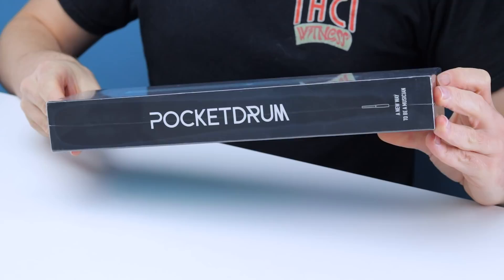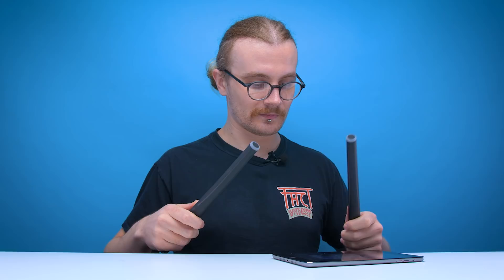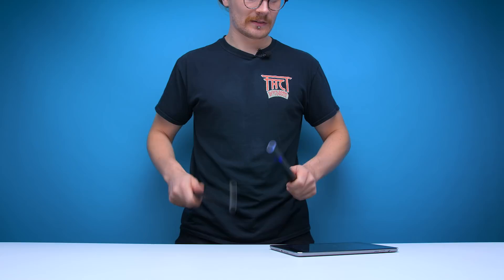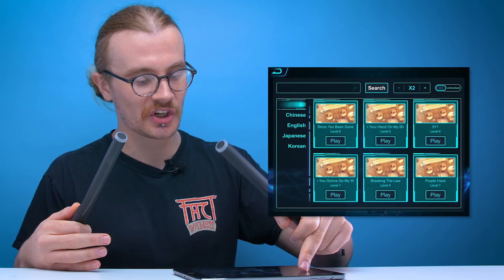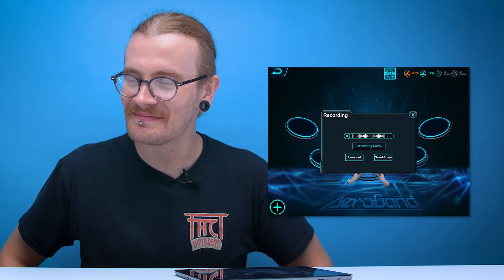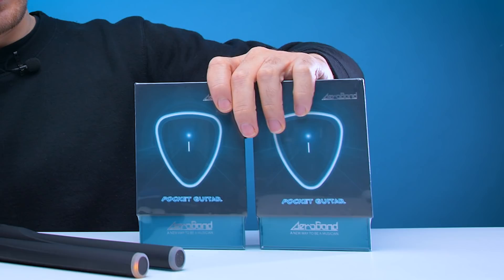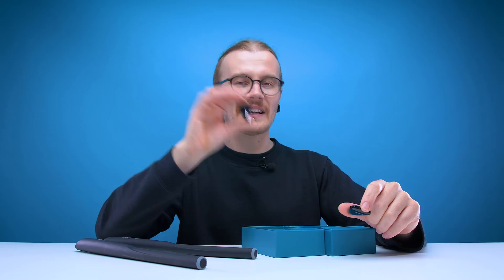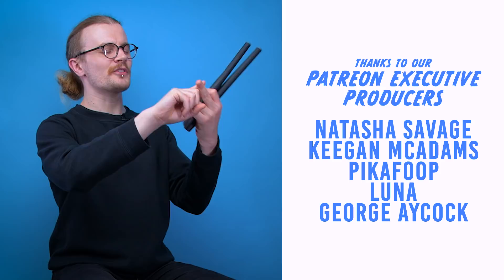Aeroband Pocketdrum, an Electric Drum Kit without the Drums | LOOTd Unboxing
Aeroband's Pocketdrum allows you to play the drums anywhere, anytime, without a drum kit, but how well does it work?

Is the Pocketdrum a good alternative, or are you better off just buying a regular electric drum kit? Let's find out!

UPDATE: Turns out they're working on a PocketDrum 2 which will apparently include improved hardware and software, so this might not be the last we see of the PocketDrum on this channel!

Amazon US
Amazon UK
Amazon CA
Amazon IT

0:00 - Unboxing
2:24 - First Impressions
9:18 - Review

Alfonso Iannuzzelli Candel
コサメ

Follow LOOTd

Follow Charles